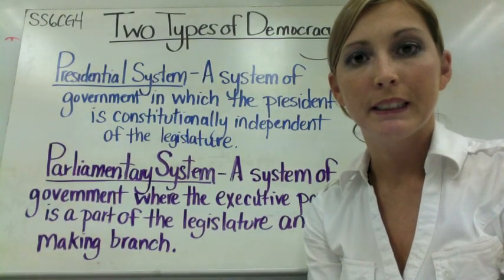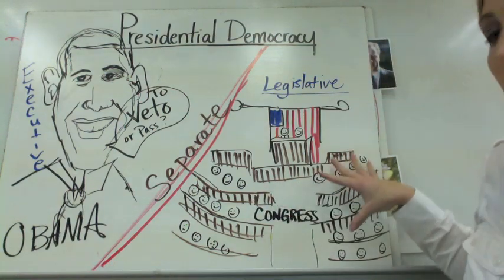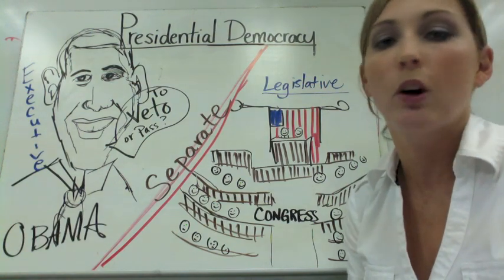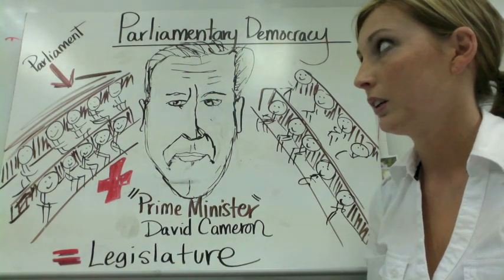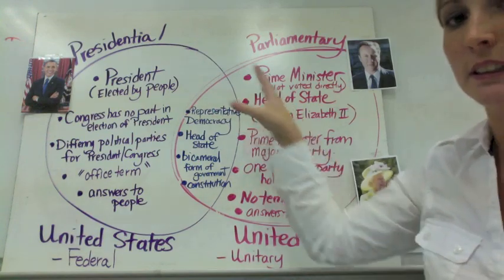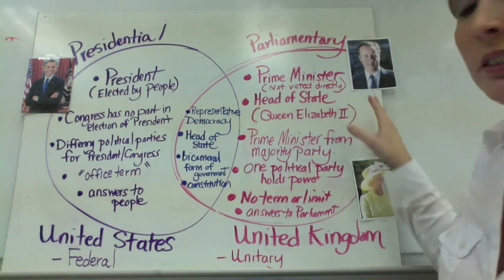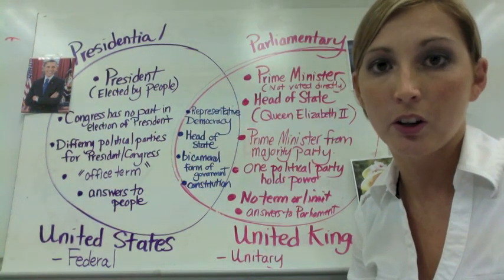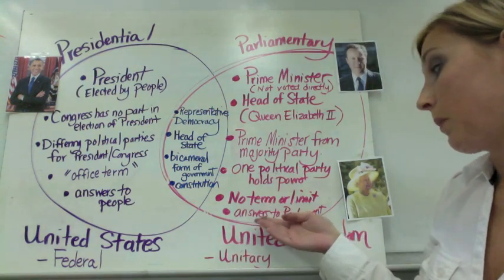Parliamentary vs Presidential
SS6CG4 The student will compare and contrast various forms of government.
c.  Describe the two predominant forms of democratic governments: parliamentary and presidential.